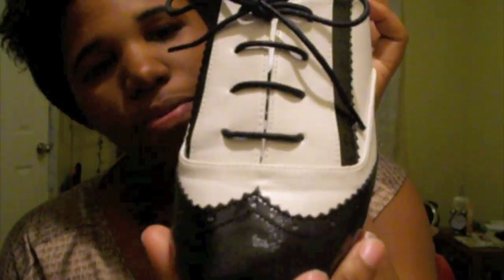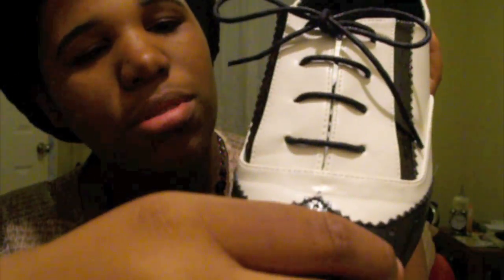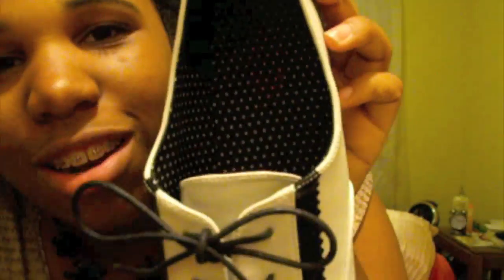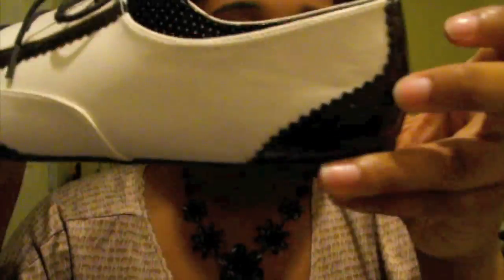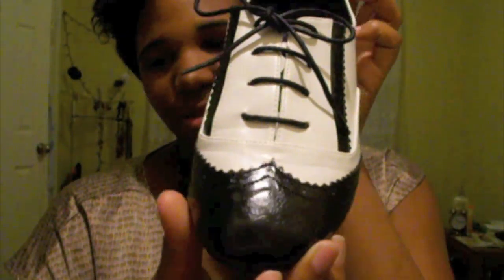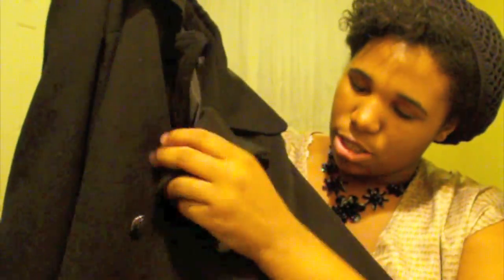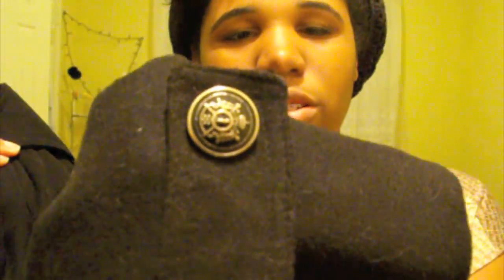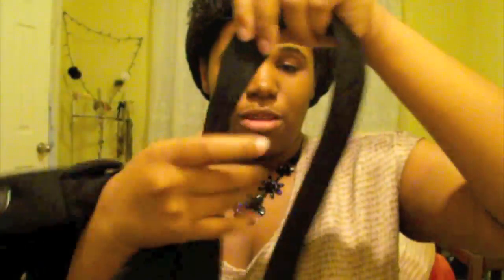Haul | Forever21+ & Torrid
Just some new items I bought at Forever21+ and Torrid.